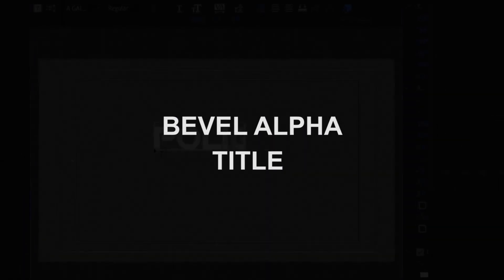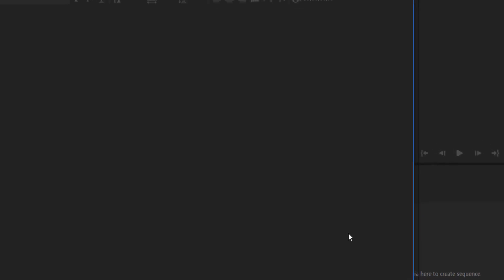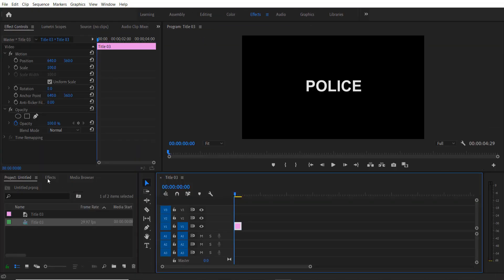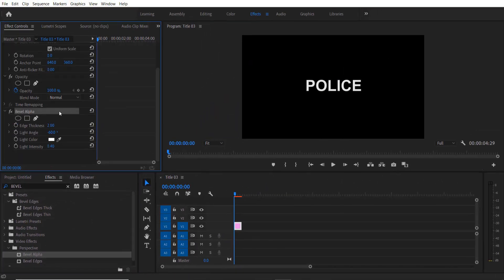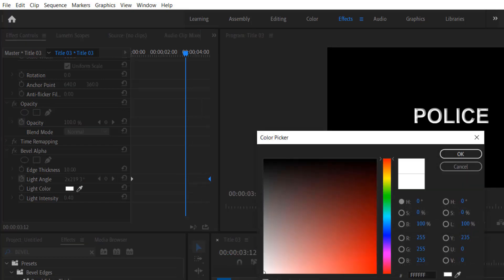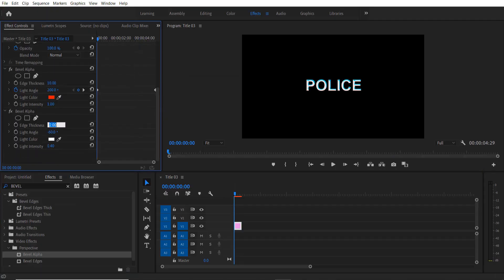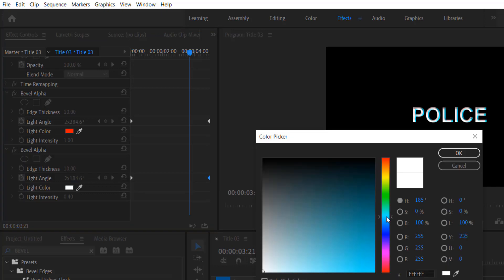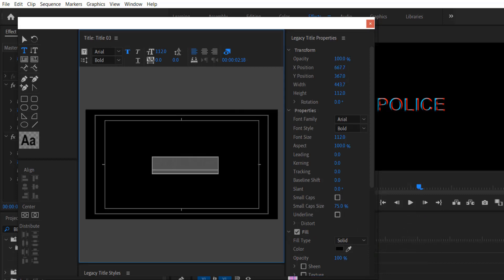Easily Create Color Title or Bevel Title Animation Under 2 Minute - Adobe Premiere Pro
In this video, I am going to show you how to easily create a color title or bevel title animation under 2 minutes in adobe premiere pro. This title animation is more like a camouflage type title animation.

TIMESTAMP
00:20 - Adding New Title
00:40 - Adding Bevel Alpha
00:52 - Adjusting bevel alpha under effect controls
01:20 - Adding another bevel alpha
01:24 - Adjusting 2nd bevel alpha under effect controls
01:48 - Change text color to black